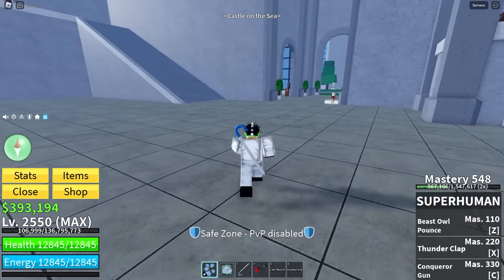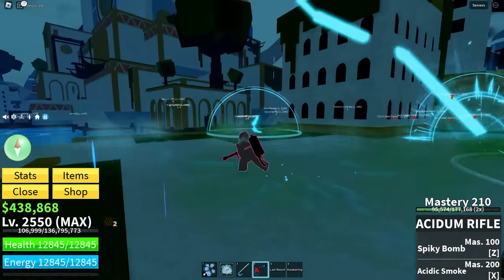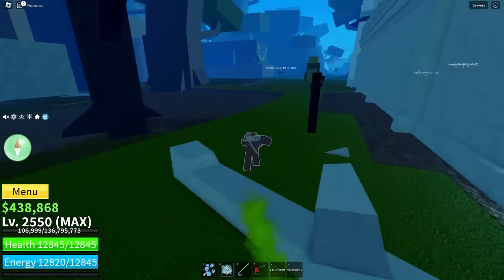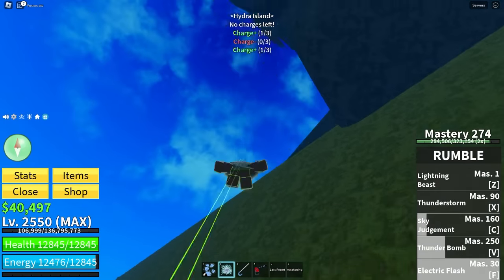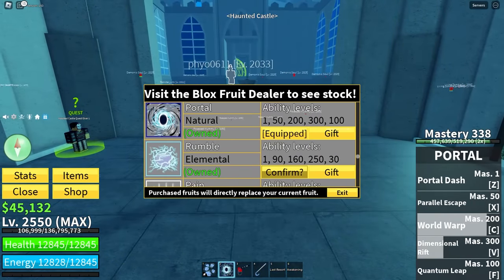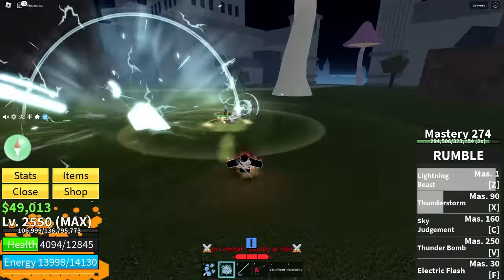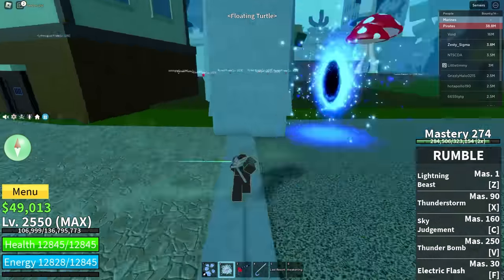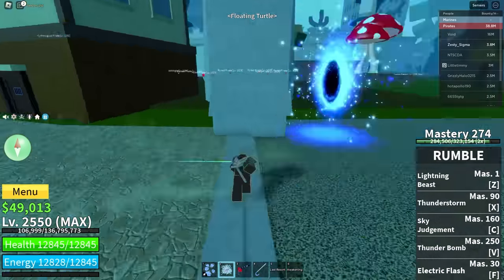Bounty Hunting With The MOST SKILLED Build In Roblox Blox Fruits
this video I used, in my opinion, The MOST SKILLED build in all of blox fruits.
This video was a lot of fun to record and edit so I hope you guys enjoy!
Let me know some games on roblox to make a video on in the comments!